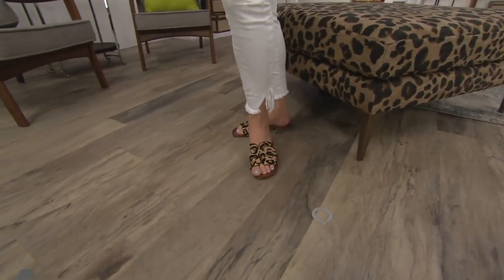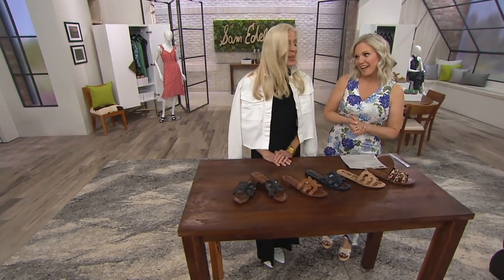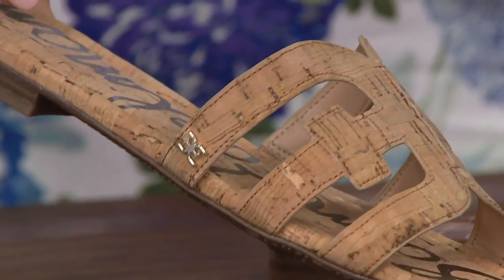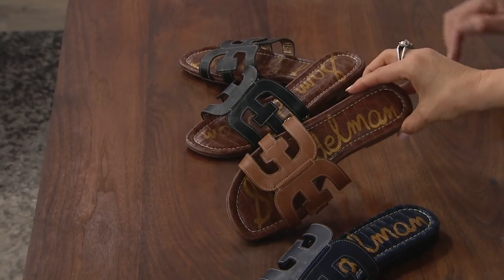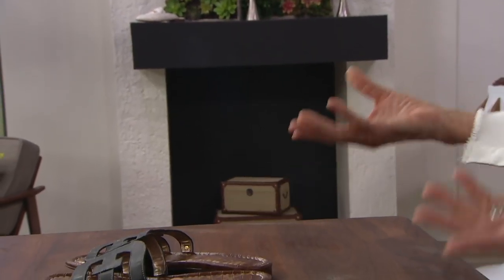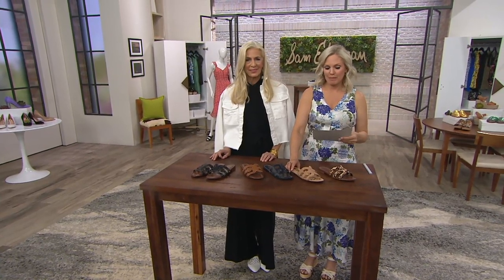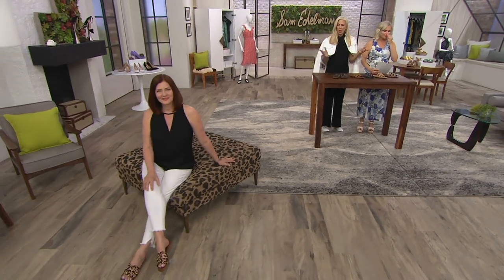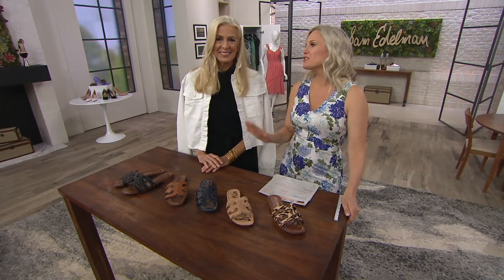Sam Edelman Slide Sandals - Bay on QVC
Sam Edelman Slide Sandals - Bay